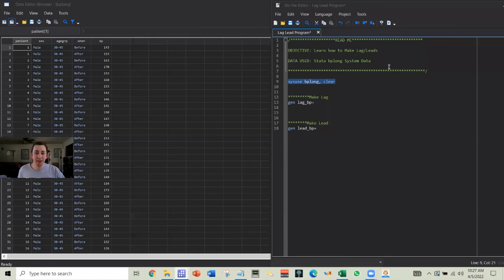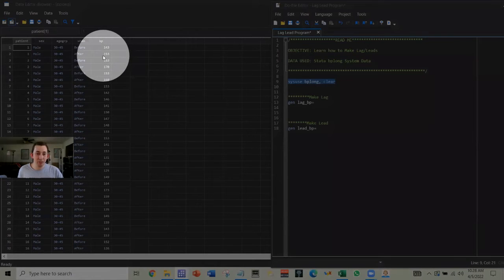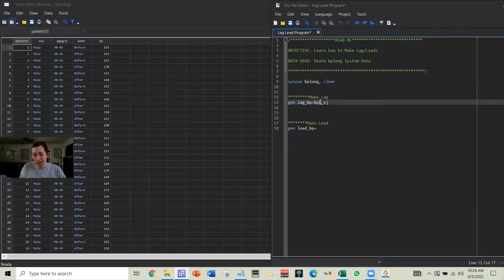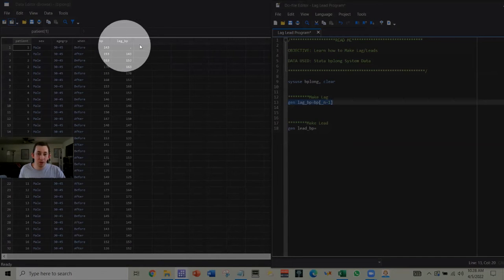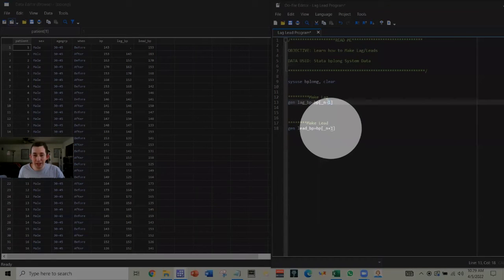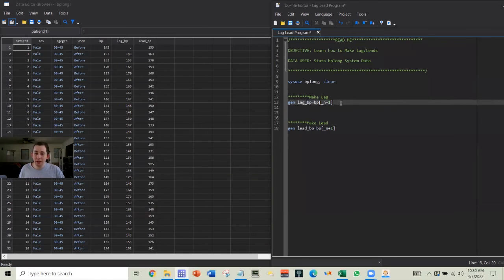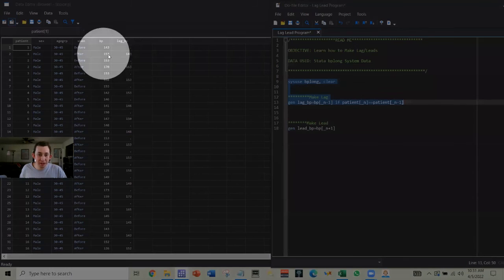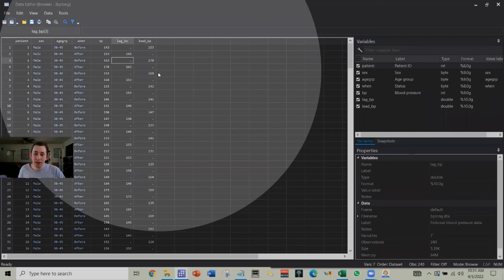Creating Lags and Leads | Sunday Stata Tip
Sunday Stata Tip | Creating Lag and Lead Variables:
In this video I walkthrough how to generate lagged and lead variables. I also talk about how to add a condition to ensure that lagged and lead variables are only defined when the id is the same between the two rows being used.